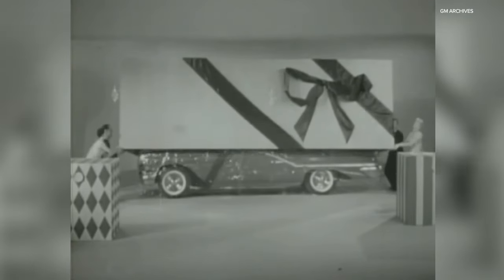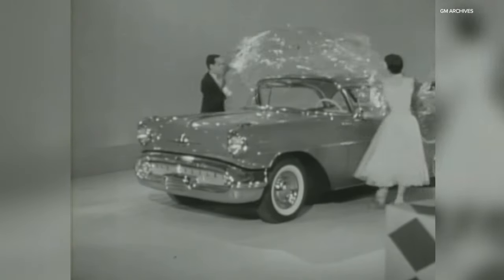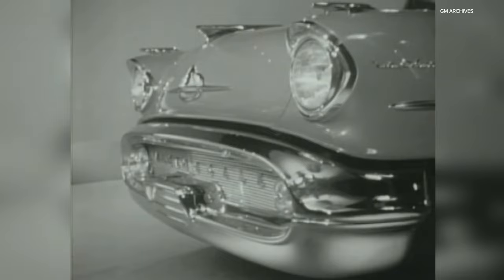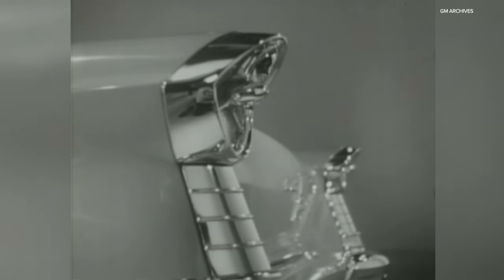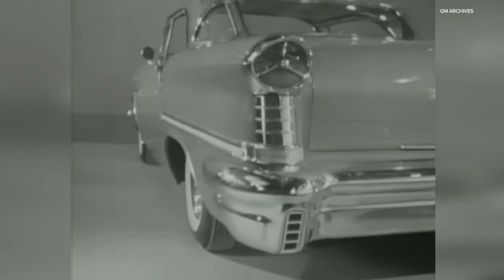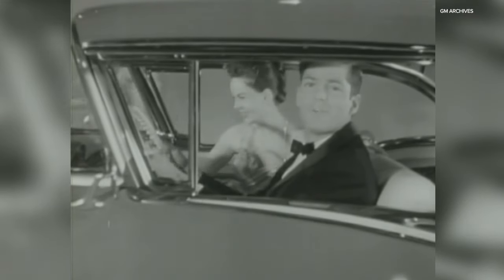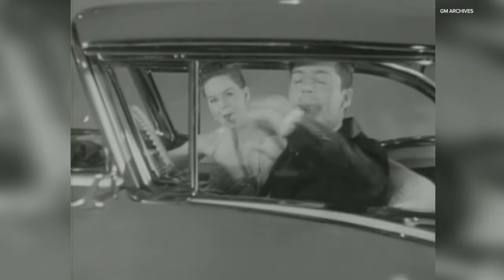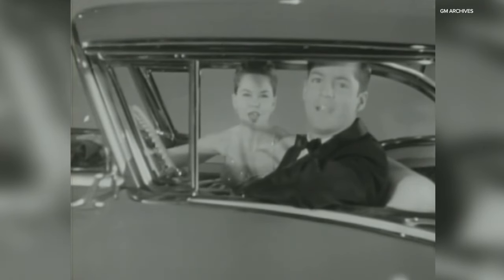1957 Oldsmobile 98 Starfire TV commercial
A 1957 TV commercial for the Oldsmobile 98 Starfire convertible.